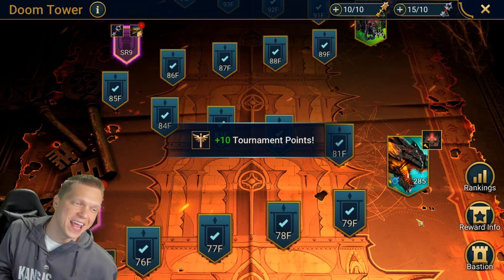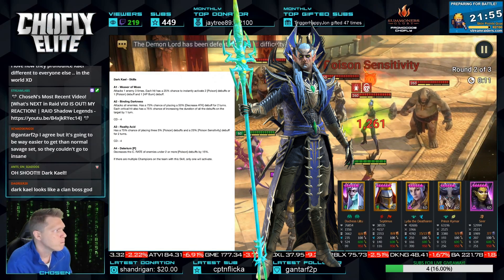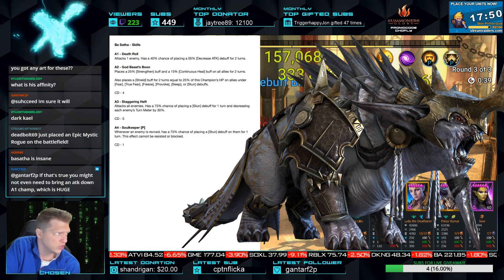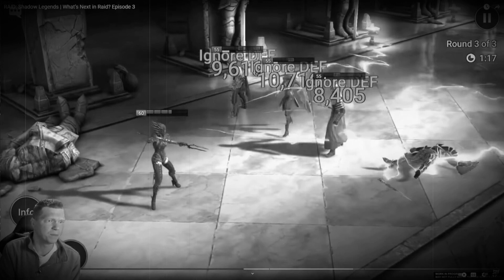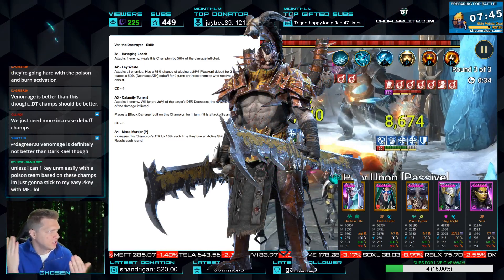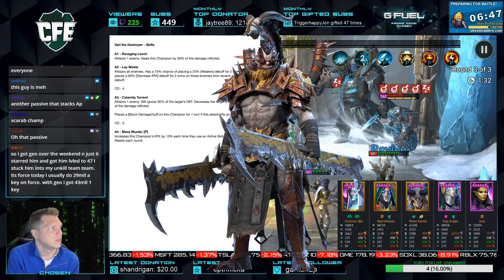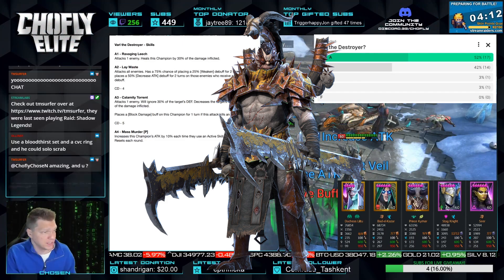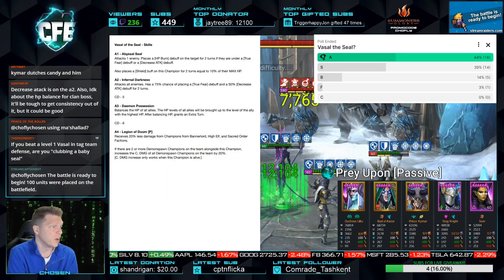📊ALL New Champs GRADED! | RAID Shadow Legends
To try out Dragon Champions here is the link and code for free stuff!
📲🏆 CHOSEN'S TOP BLUESTACKS GAMES TO TRY CURRENTLY 🏆📲
🎮 How I Play RAID: Shadow Legends
📱 Mobile Phone: iPhone XS (when not at home)
📟 Portable Device: iPad 6th Gen 9.7 inch (when relaxing at home)
Graphics Card: Geforce RTX 2070
Mouse: Razer DeathAdder
Keyboard: Razer Blackwidow Chroma v2
Microphone:  Elgato Wave 3
Headset: HyperX Cloud
Processor: AMD Ryzen 9 3950x 3.5ghz
RAM: CORSAIR Vengeance 64GB (2 x 32GB) DDR4
Motherboard: MSI MEG X570 Ace